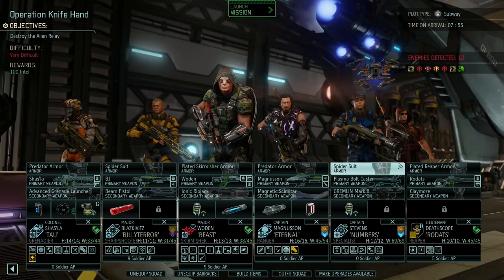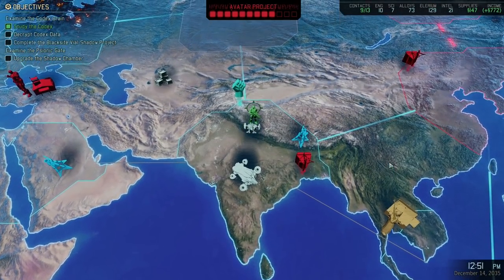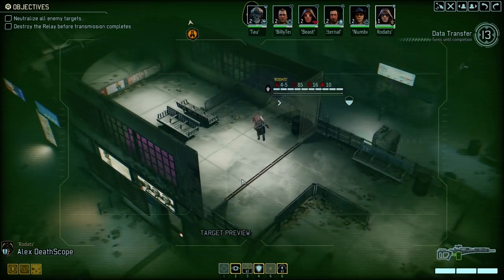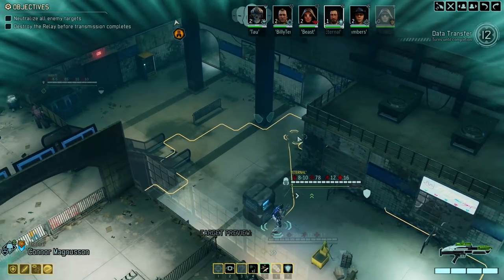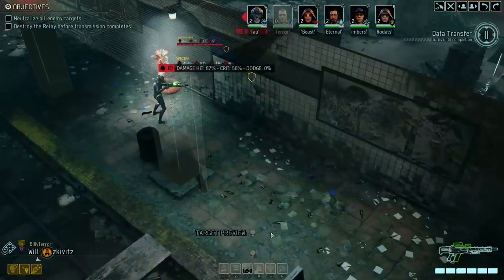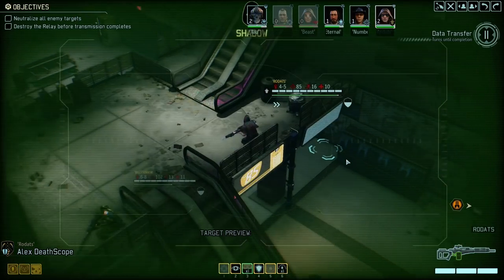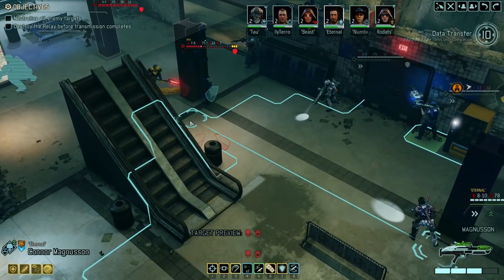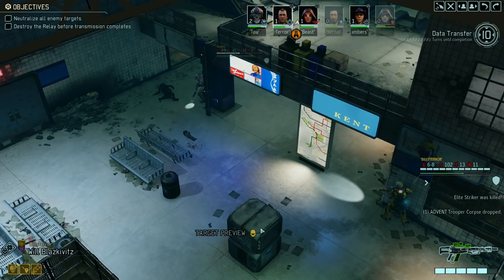ACID, ACID EVERYWHERE - XCOM 2 WOTC Modded Gameplay - Part 46 - Let's Play Legend Ironman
XCOM 2 War of the Chosen Modded Gameplay is here! This is episode 46 of our Let's Play XCOM 2 War of the Chosen with mods. Work with The Reapers, The Skirmishers, and the Templars...! There are two ways to join the character pool:
1) Feel free to drop 1 bin file in the correct text channel on discord
2) Wanna guarantee your character makes it into the pool? If you choose the special tier through Patreon, you will have access to a super secret discord channel where you can submit a very detailed character build/bin file and you will be guaranteed added to the character pool!

XCOM 2 War of the Chosen Details:

The Warlock
The Assassin
The Hunter
The Reapers
The Skirmishers
The Templars

XCOM 2 War of the Chosen Steam Page for purchase and download